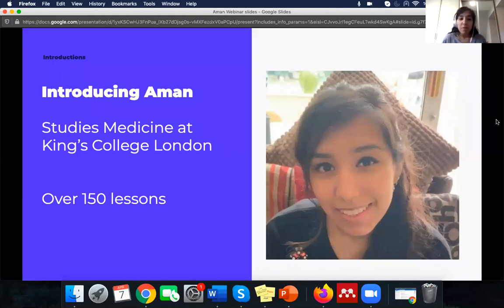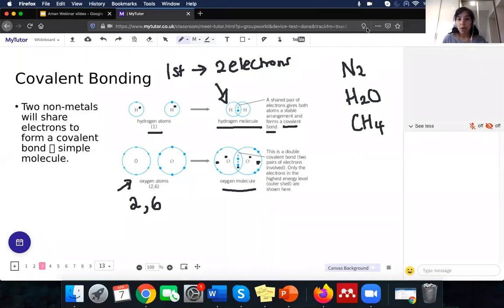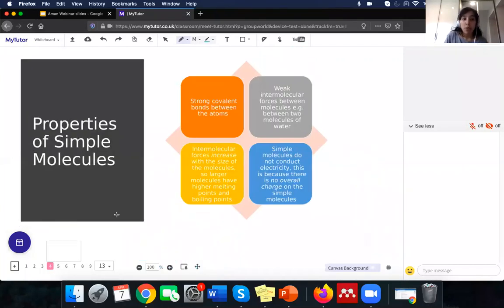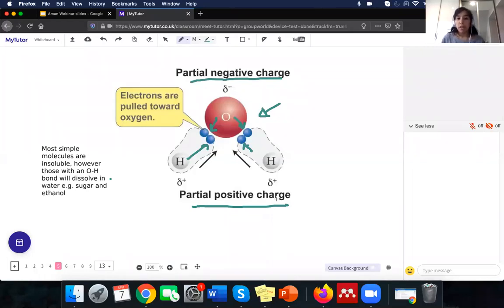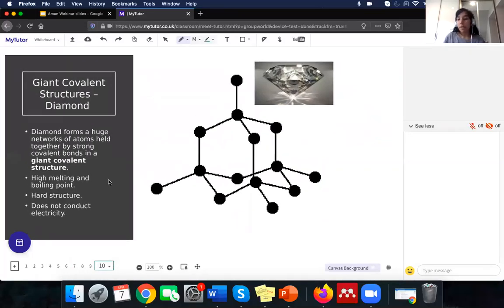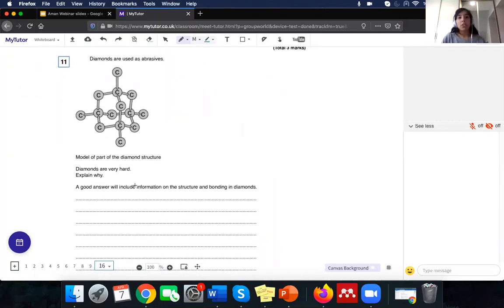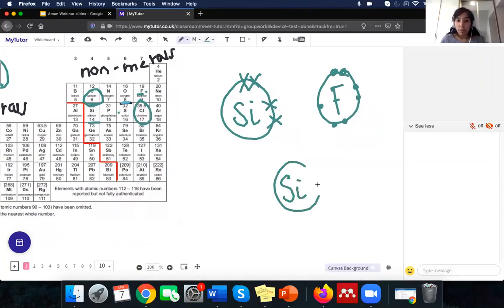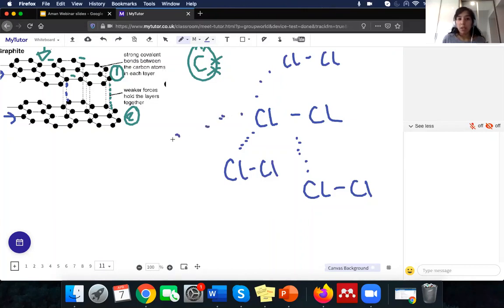Covalent Bonding - Live Group Tutorial - GCSE Chemistry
Learn about covalent bonding from Chemistry tutor Aman in this live group tutorial.

This lesson is designed to help you get to grips with covalent bonding in GCSE Chemistry and feel confident answering a range of exam questions on this topic.